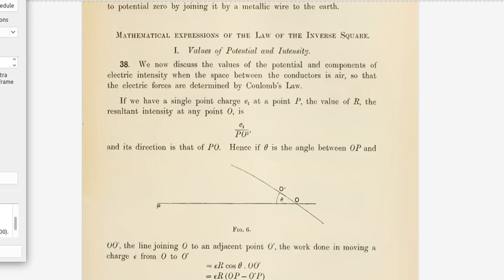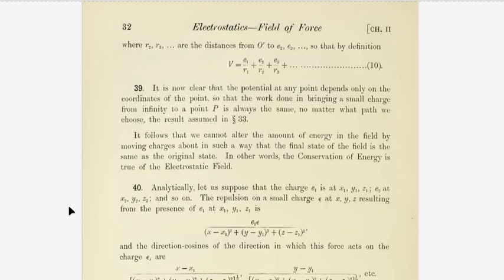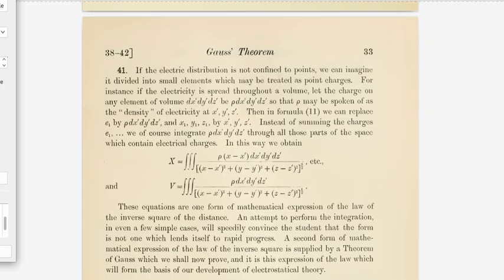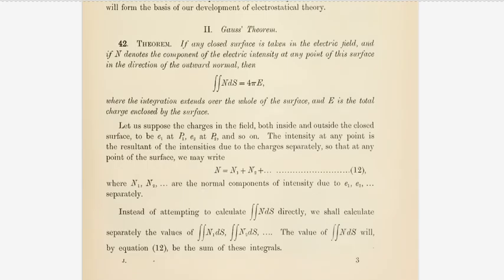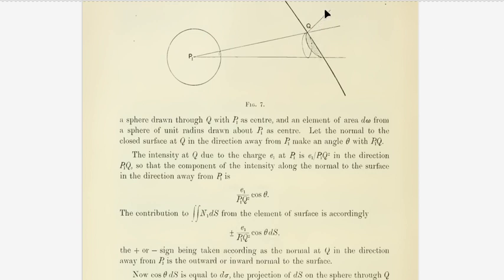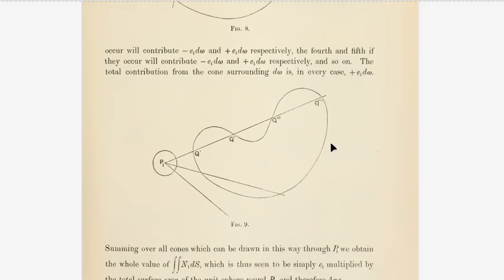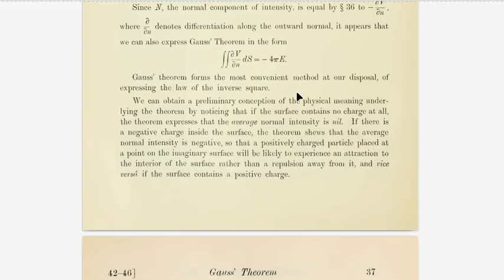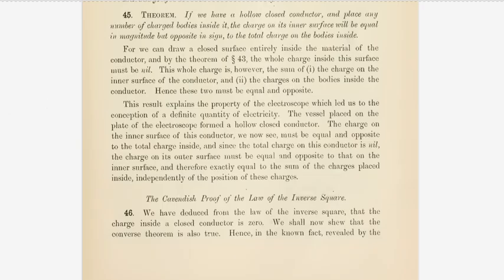Gauss’ Theorem vs inverse square law. James Hopwood JeansThe Mathematical Theory of Electricity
MATHEMATICAL EXPRESSIONS of the law of the INVERSE SQUARE.

1. Values of Potential and Intensity.

38. We now discuss the values of the potential and components of electric intensity when the space between the conductors is air, so that the electric forces are determined by Coulomb’s Law (...)

39. It is now clear that the potential at any point depends only on the coordinates of the point, so that the work done in bringing a small charge from infinity to a point P is always the same, no matter what path we choose, the result assumed in paragraph 33.

It follows that we cannot alter the amount of energy in the field by moving charges about in such a way that the final state of the field is the same as the original state. In other words, the Conservation of Energy is true of the Electrostatic Field.

40. Analytically, let us suppose that the charge e1 is at x1, y1, z1; e2 at x two, y two and z two and so on. (...)

A second form of mathematical expression of the law of the inverse square is supplied by a Theorem of Gauss which we shall now prove, and it is this expression of the law which will form the basis of our development of electrostatical theory.

Gauss’ Theorem.

42. THEOREM. If any closed surface is taken in the electric field, and if N denotes the component of the electric intensity at any point of this surface in the direction of the outward normal, then surface integral N ds equals 4 pi times E.

where the integration extends over the whole of the surface, and E is the total charge enclosed by the surface.